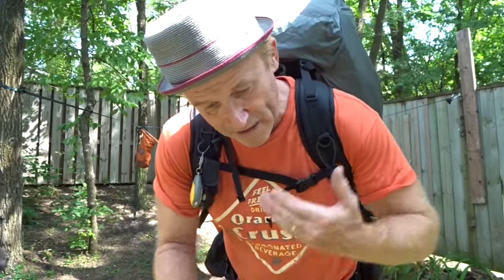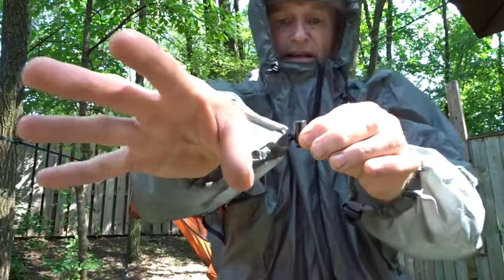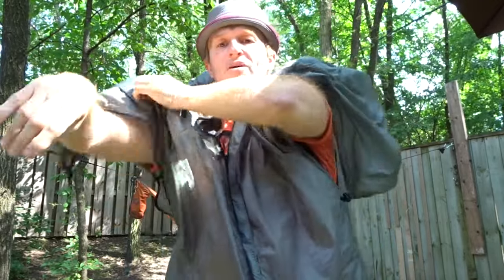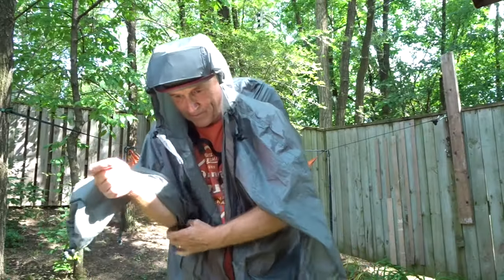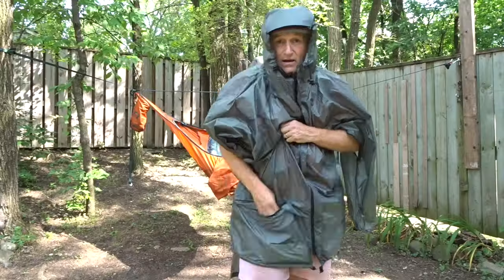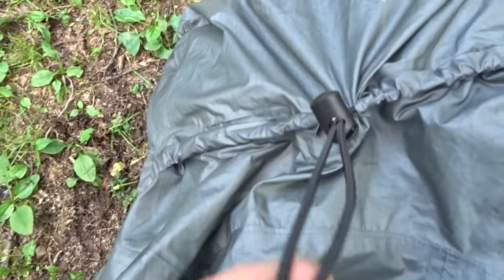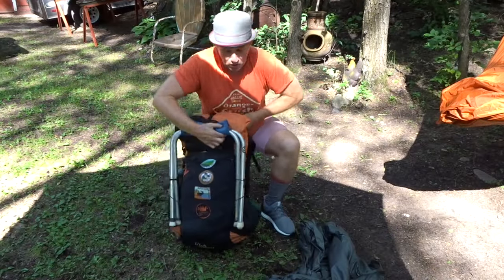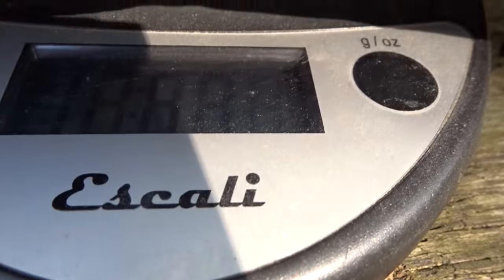The Packa...Full Coverage Backpacking Rain Parka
How does the
Packa do it?
The Packa combines the benefits of a rain jacket/pack cover and poncho and eliminates the drawbacks of each.  The Packa is placed on the pack as a pack-cover at first and the jacket section is donned when needed without removing your pack. Huge pit vents, pocket, and dual separating front zipper all function properly and efficiently because they are not under your backpack's shoulder straps, sternum strap and waist belt. The Packa is worn over your backpack rather than under it. This creates the airspace needed for proper ventilation. Once there is airspace, then the large ventilation zips are able to successfully make the exchange of heated and cool air.   Breathable fabrics are able to operate as well.

Sizing Info

The nylon Packas (33 Denier Sil/Pu coated nylon and 20 Denier Sil/Pu coated nylon) are available in five sizes: Small/Medium/Large and MediumX/LargeX.  The 33d Packas are $122.50 + $7.50 shipping.  The 20d Packas are $142.50 + $7.50 shipping.

Unless you are a very large person, sizing for the Packa really only depends on your height and packsize.  The Packa is made very large in the jacket part to aid in air circulation.   The small is best for people 5'7 and below.  Medium for 5'8 to 6'.  Large for above 6'.   Backpacks with a volume of 4000ci or 65 liters work best with the small, medium, or large Packa.  Above 4000ci or 65 liters require the "x" size.

The Medium size is my former “one size fits all” size. I tried to hit the middle of the road with the Medium to accomodate “most” long distance hikers regarding body size and pack size.  Draw strings on the bottom hem, sleeves, and hood allow hikers to cinch the Packa down and adjust the fit.

The sleeve length from hood seam to the end of the sleeve is 30 inches for the Small, 32 inches for the Medium and 34 inches for the Large.

The length of the jacket from bottom of the hood along the front zipper to the bottom of the jacket is 34 inches the Small, 36 inches for the Medium and 38 inches for the Large.

The girth of the jacket along the drawstring at the bottom hem of the jacket 56 inches the Small, 60 inches for the Medium and 64 inches for the Large.

The Small/Medium/Large Packas have the same packcover size at around 4000 ci or 65 liters. The packcover dimensions are roughly about 9 inches deep by 12 inches wide by 29 inches tall. The packcover also has 3 inch pleats on both sides at both the top and bottom increasing the volume beyond simply 9 x 12 x 29.

The MediumX and LargeX sizes have the same jacket size as the regular Medium and Large Packa, but have slightly larger packcovers– up to about 5000 ci or 80 liters. Size Small is not available with the “X” size packcover. The packcover dimensions for the “X” size Packas are about 11 inches deep by 12 inches wide by 32 inches tall. The “X” size packcovers also have the 3 inch pleats that increase volume.

The eVent Packas are only available in the Small, Medium, and Large sizes. The eVent Packas have the same dimensions as the nylon Packas above. The eVent Packa is NOT available in MediumX and LargeX.  The eVent Packa weighs about 16 oz. for the Small, 17 oz. for the Medium, and 18 oz. for the Large.  Only the jacket part is made with eVent material–the packcover part is the 33D nylon fabric used in the regular Packa. The eVent Packa only comes in dark olive. The cost for the eVent Packa is $260.00 + $10.00 shipping for the US and $42.50 shipping for International orders